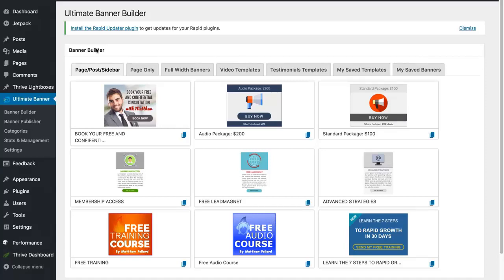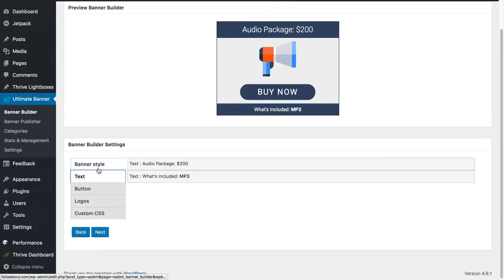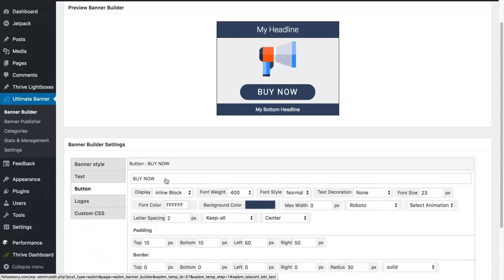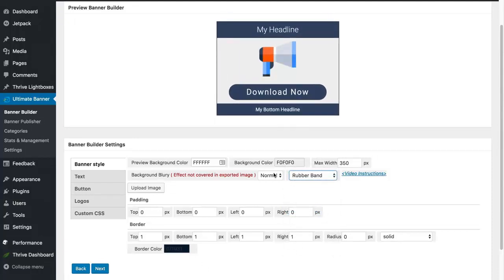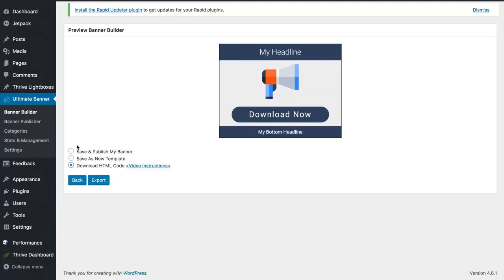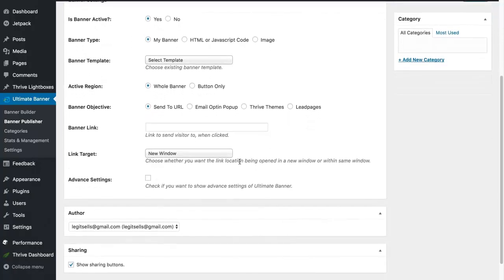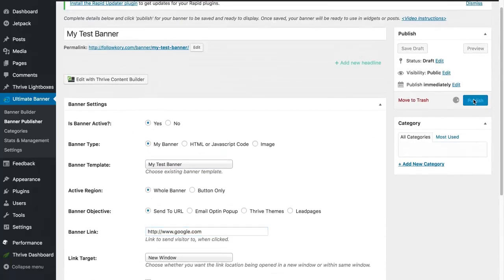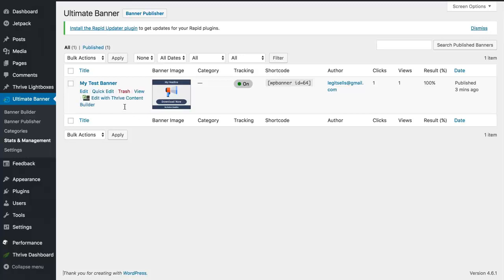Ultimate Banner Plugin Demo | Review Amazing Bonus and Discount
Are you sick of constantly paying money to Google,
Facebook, Twitter and LinkedIn for traffic, and never
really seeing anything come from it?

Seriously, these big companies are cashing in to the
tune of $5 billion, while you’re spending your savings
and getting nothing in return. You can send all the traffic
in the world to your site, but if you’re not converting,

Or, perhaps you have a site that you’ve spent countless
hours on, but have never really monetized.

I mean, how do you monetize, anyway?

build your list. To get people to take action, you need
slick, polished, attention-getting banners and graphics
to cut through the noise of other online offers and ads.

We all know how much work this is and how expensive it can get.

Even if you use a site like Fiverr.com, it all adds up,
and you have to just hope they didn’t steal anyone
else’s copyrighted image or text.

Well, today’s launch of the Unlimited Banner Plugin
for WordPress is going to put an end to all that.

It’s time you started cashing in on your hard work in
a seriously simple and ridiculously cheap way.

Finally, get yourself back in the driver’s seat of
monetizing your website.